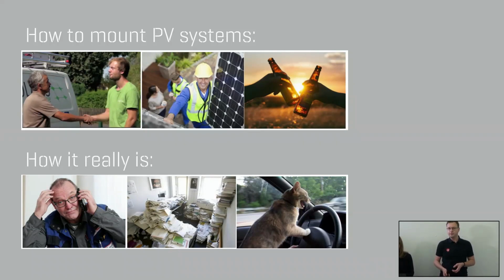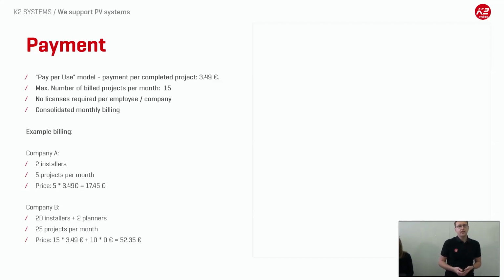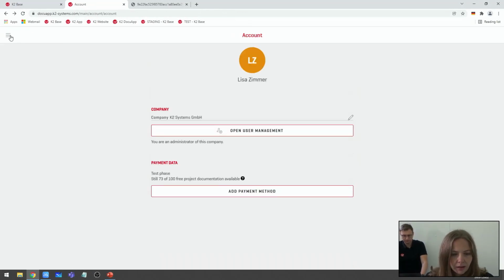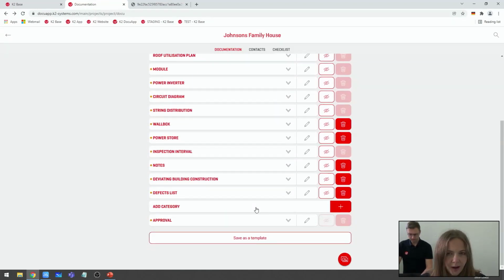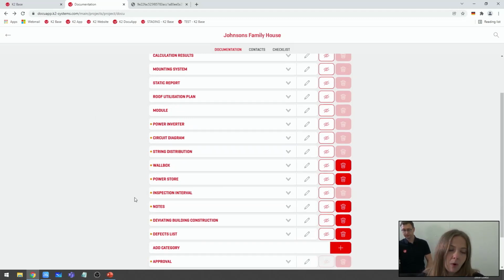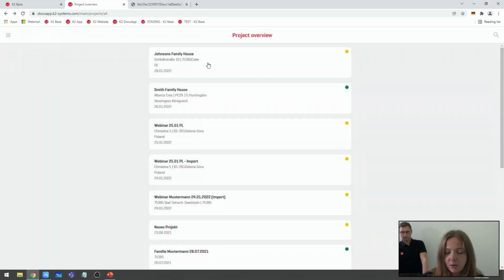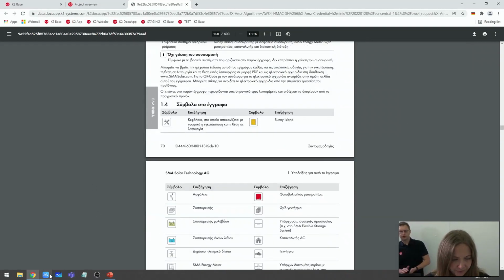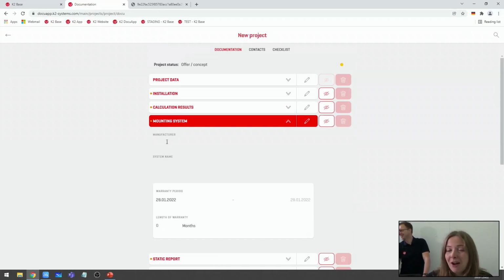Webinar (EN 28.01.2022): K2 DocuApp - Simple, time-saving and digital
The magic 'I-save-you-time' app

/ Digital tool to automate project documentation.
/ Less paperwork and document everything clearly with an app
/ Take down the attachment directly on the smartphone and have it signed
/ Automatic sending of project documentation after acceptance

Save time and complete the documentation of photovoltaic projects now easily and quickly with the K2 DocuApp!

In this webinar we will show you all the functions, sharing options, output documents and acceptance.